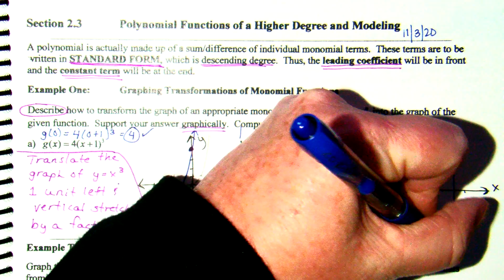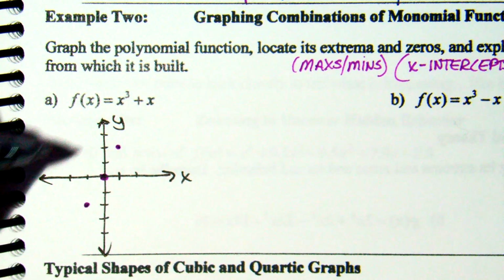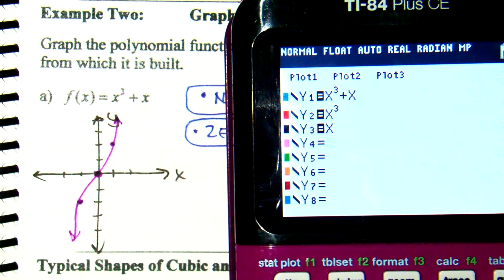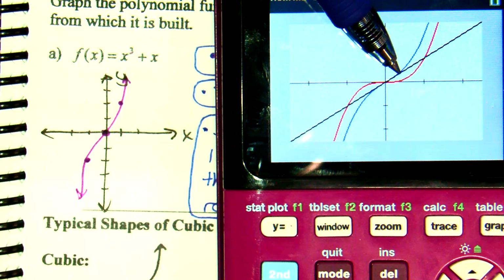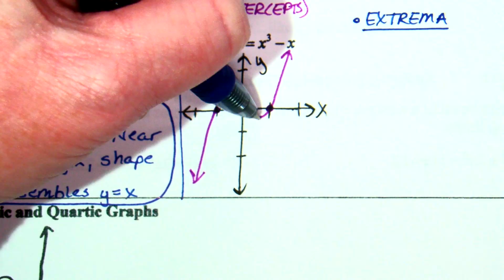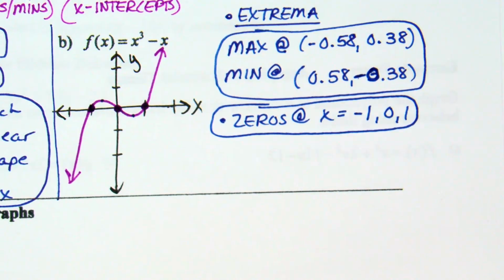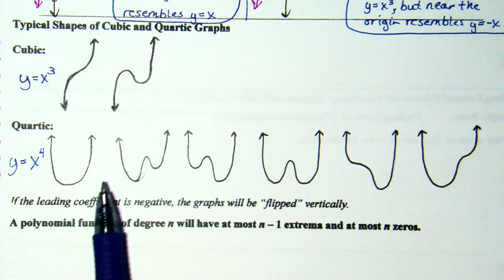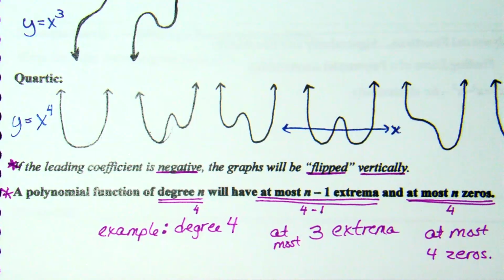Lesson 2 3 Day 2 Period 5